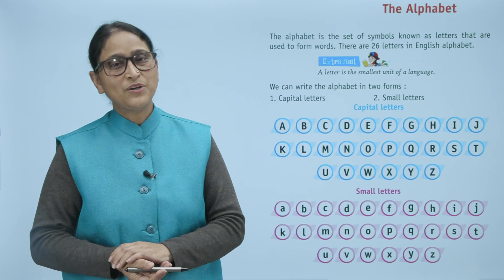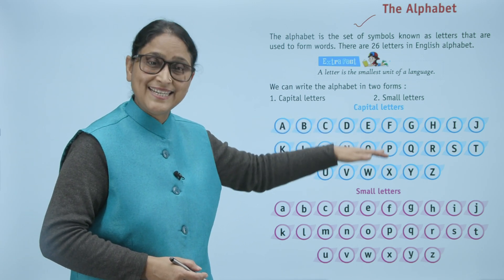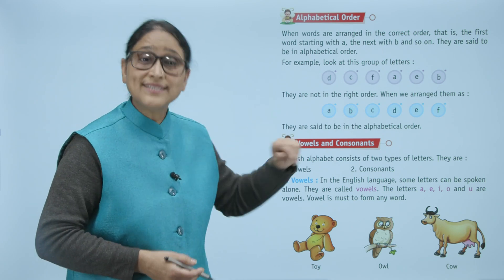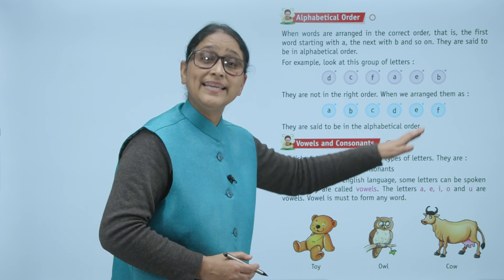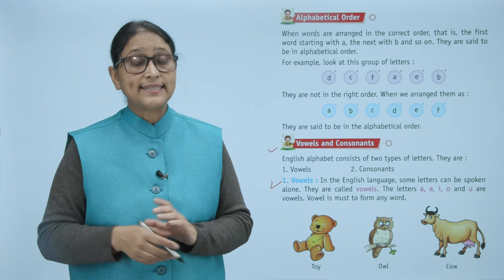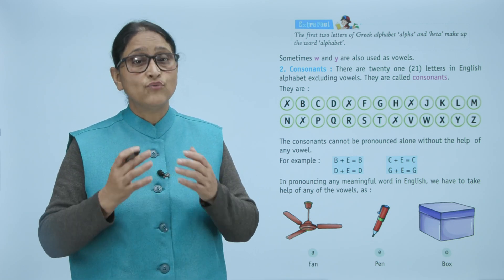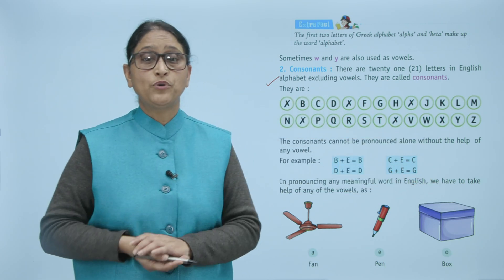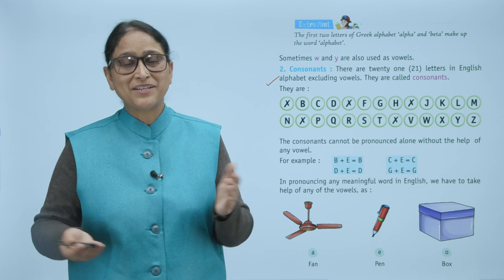Ch 1 | Starkids | Grammar | Grammar 2 | The Alphabet | For children